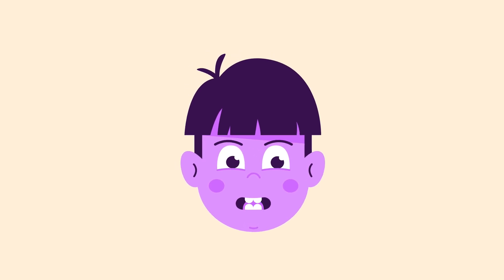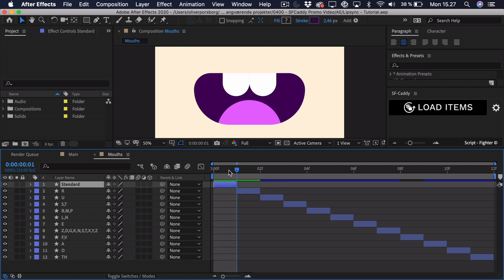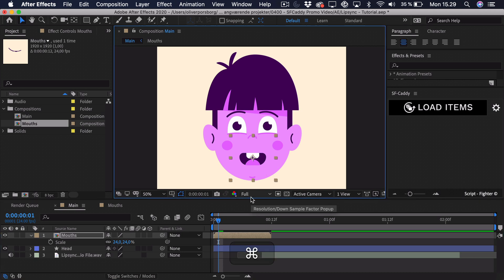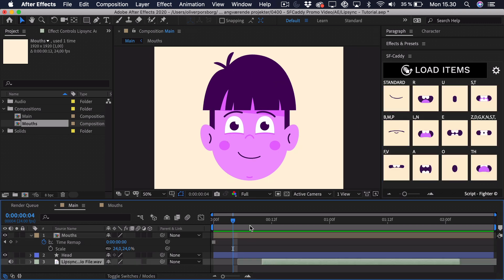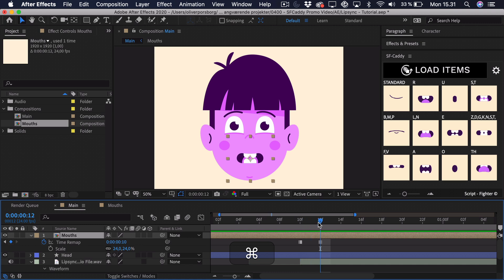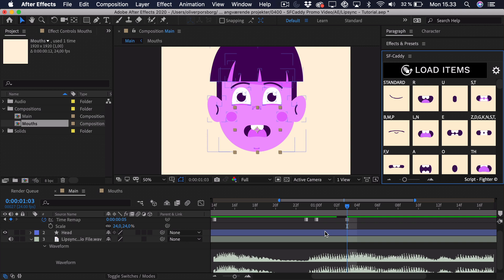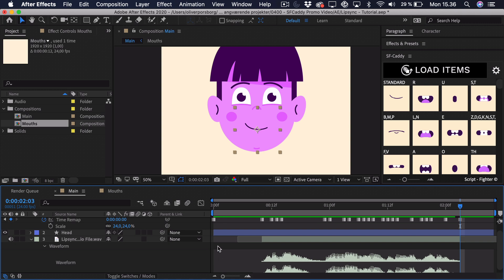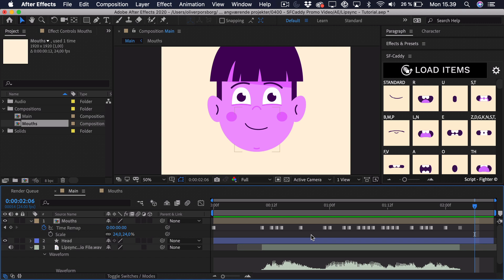Facial Animation: Lip Sync Using SF-Caddy - After Effects Tutorial